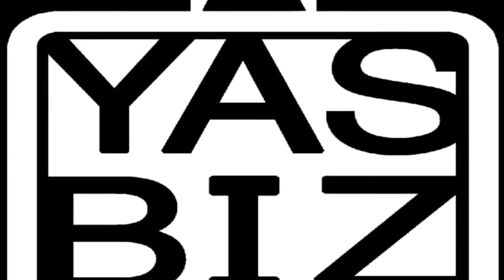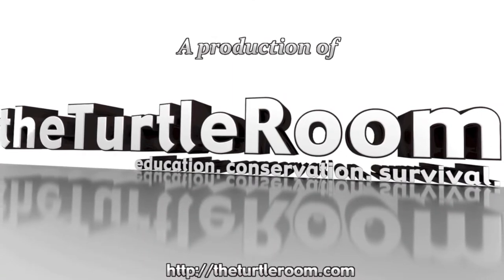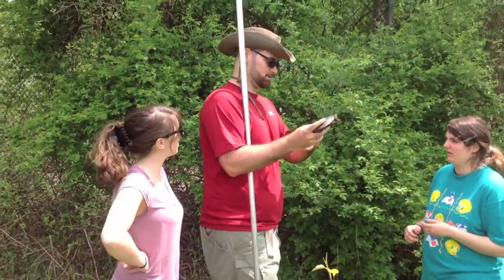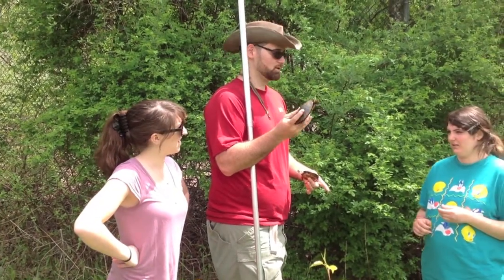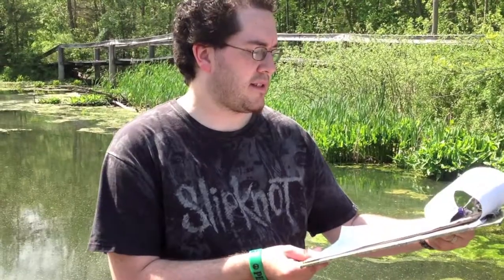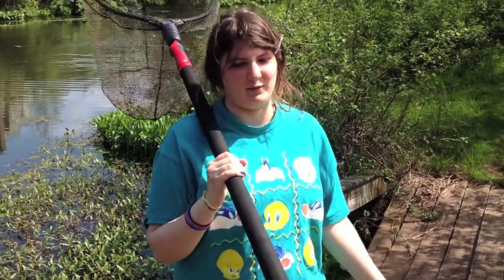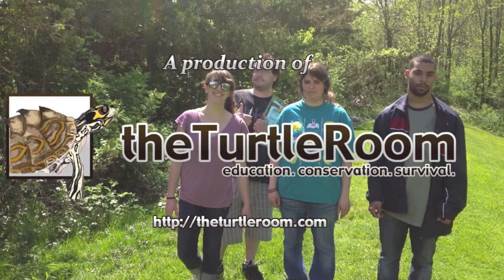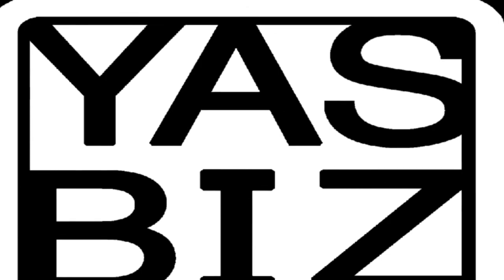Young Adults Catch Turtles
To promote life experience and a connection to the natural world, 8 Young Adults head out on a turtle catching adventure.  Invasive species were discussed, in addition to the identification of species and other topics.